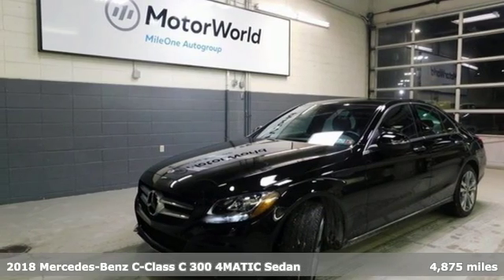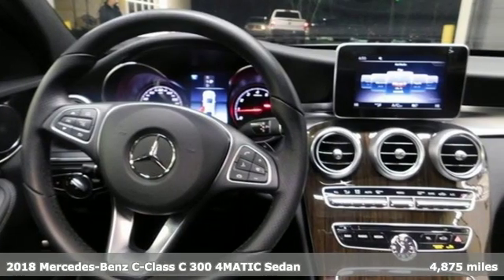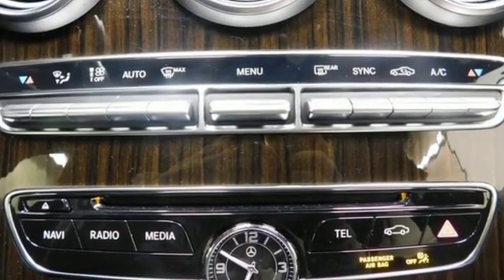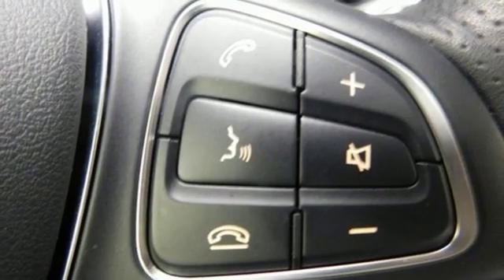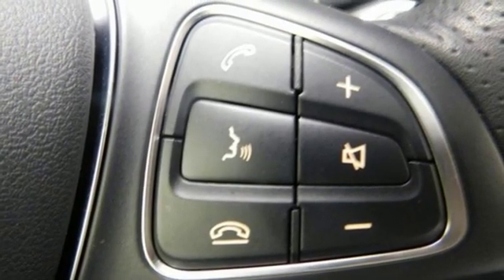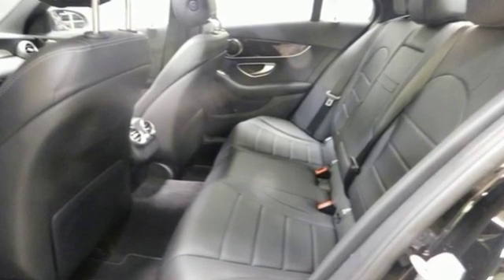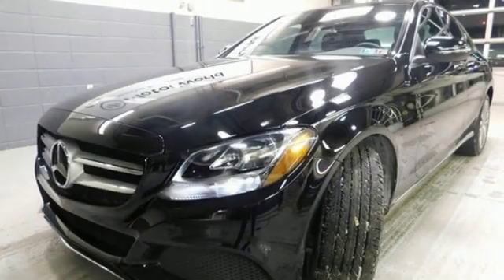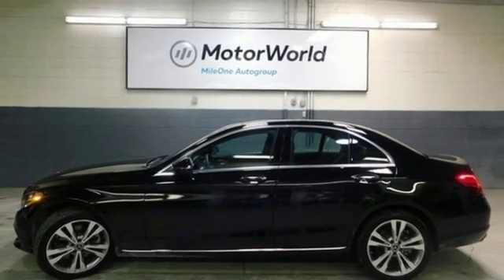Used 2018 Mercedes-Benz C-Class Wilkes-Barre PA Scranton, PA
Year: 2018
Make: Mercedes-Benz
Model: C-Class
Trim: C 300
Engine: 2.0L I4 Turbocharged
Transmission: 9-Speed Automatic
Color: Black
Interior: Black
Mileage: 4875
Stock #: BS1454
VIN: WDDWF4KB5JR412495
Certified. Obsidian Black Metallic 4MATICA® 9-Speed Automatic 2.0L I4 Turbocharged WARRANTY ACTIVE, ALL WHEEL DRIVE, CLEAN CARFAX, PREMIUM WHEELS, PANORAMA ROOF, LEATHER, DUAL POWER SEATS, BACKUP CAMERA, MBRACE, BLUETOOTH WIRELESS, BURMESTER SURROUND SOUND, CRUISE CONTROL, POWER WINDOWS, KEYLESS ENTRY, KEYLESS GO, CERTIFIED BY MERCEDES-BENZ, 4MATICA®.brbr23/32 City/Highway MPGbrbrMercedes-Benz Certified Pre-Owned Details:brbr * Warranty Deductible: $0br * Includes Trip Interruption Reimbursement and 7 days/500 miles Exchange Privilegebr * Transferable Warrantybr * 165 Point Inspectionbr * Limited Warranty: 12 Month/Unlimited Mile beginning after new car warranty expires or from certified purchase datebr * Roadside Assistancebr * Vehicle Historybrbrbr*Your additional costs are sales tax, tag and title fees for the state in which the vehicle will be registered, any dealer-installed options (if applicable) and a $141 dealer processing fee. Prices are subject to change, and prior sales are excluded from these offers. While every reasonable effort is made to ensure the accuracy of this information, we are not responsible for any errors or omissions contained on these pages. Please verify any information in question with the dealer.

Address:
150 Motorworld Dr #6